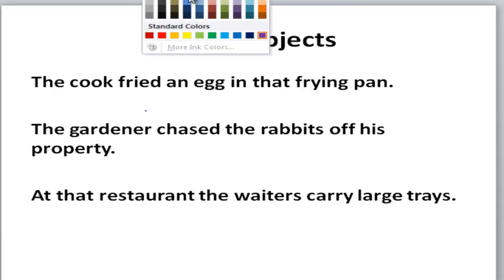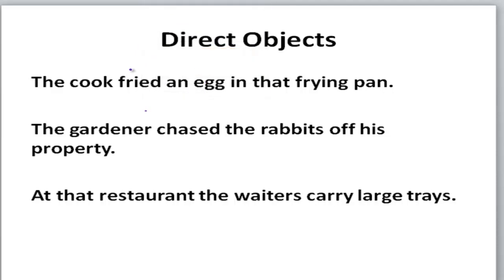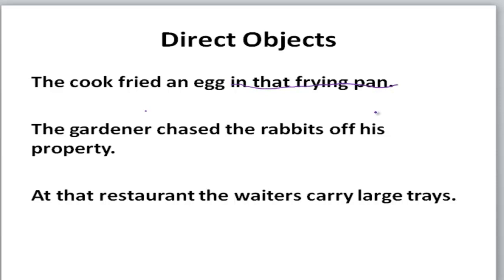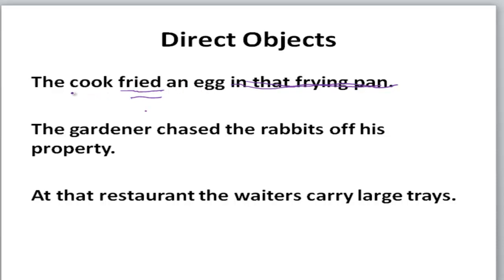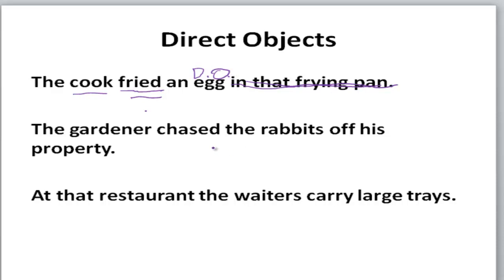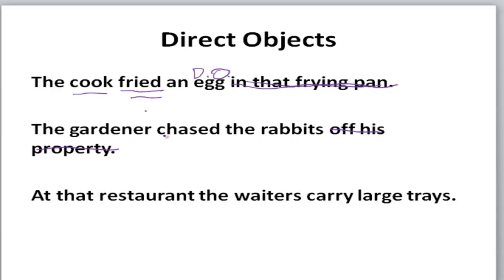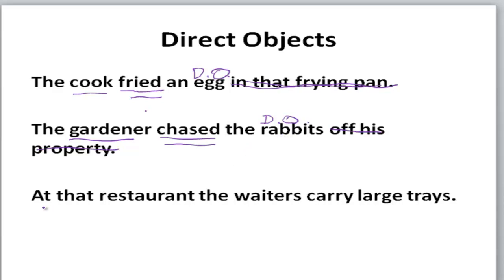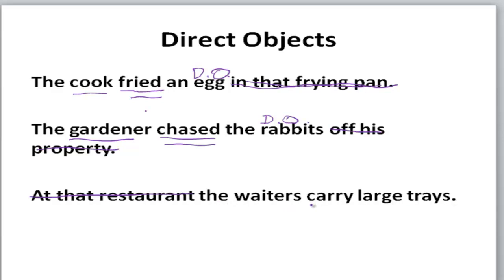Lesson 12.mp4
Grammar - Direct Objects